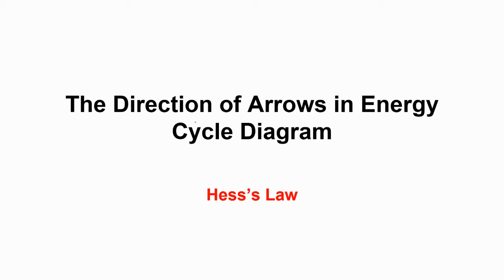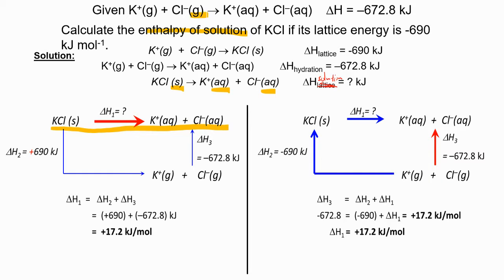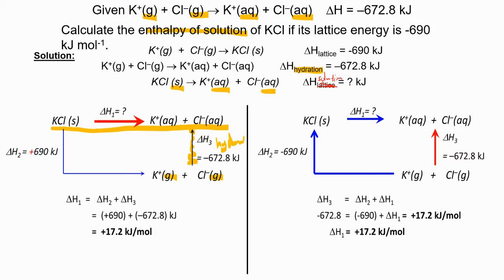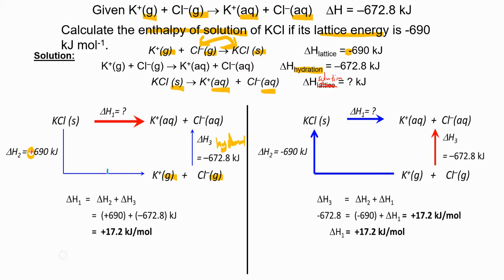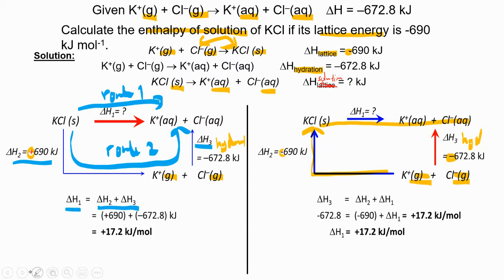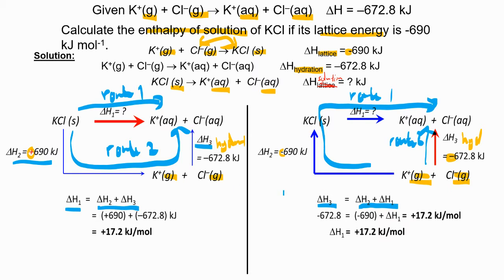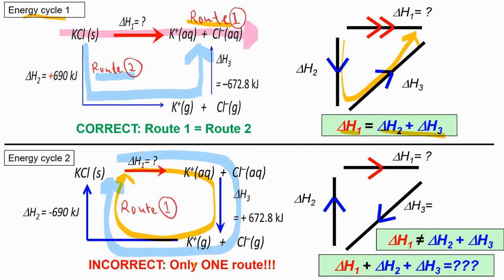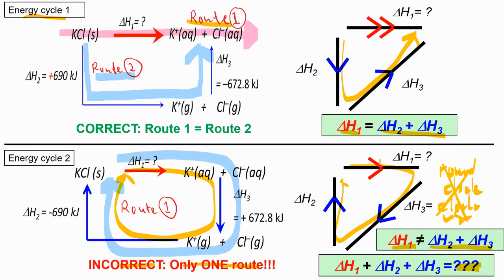SE Chap 9 Hess's Law Energy Cycle Method Arrow Direction